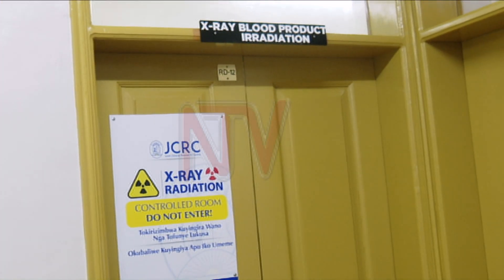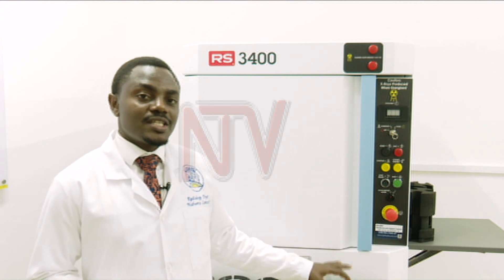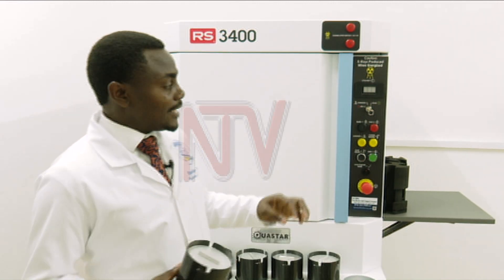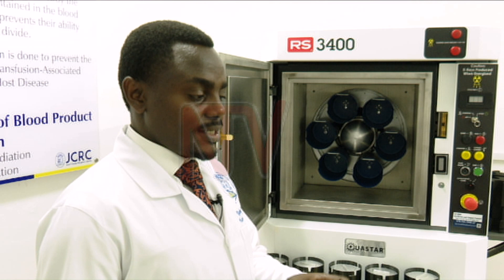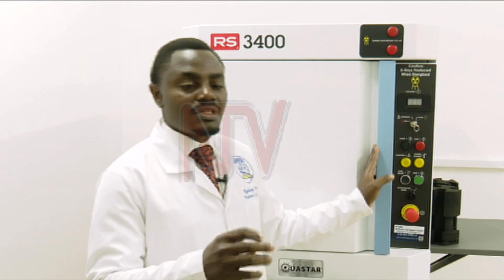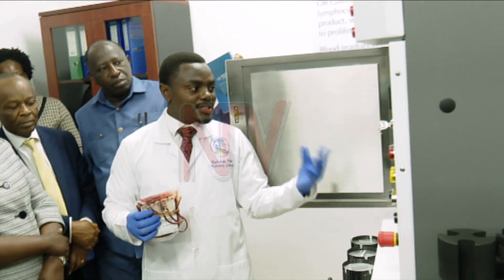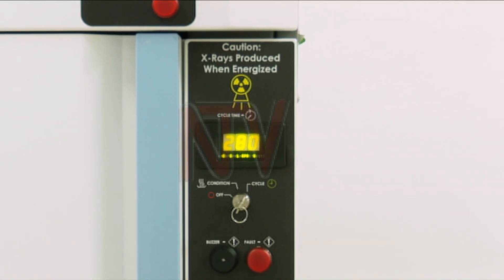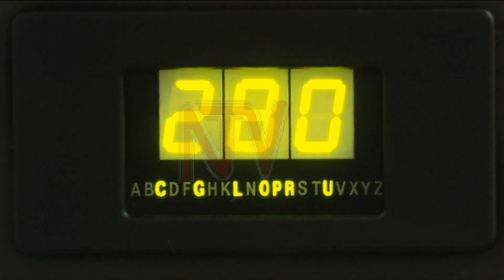Blood Irradiation: How experts intend to end blood poisoning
On Wednesday, the Joint Clinical Research Centre launched the Blood Irradiation Machine. The device, the first of its kind in Uganda, is used to prevent the transfusion associated-graft-versus-host disease in blood transfusion patients. Benjamin Jumbe spoke to Leonard Nahwera, the head of the radiology department at the Centre on how it functions.